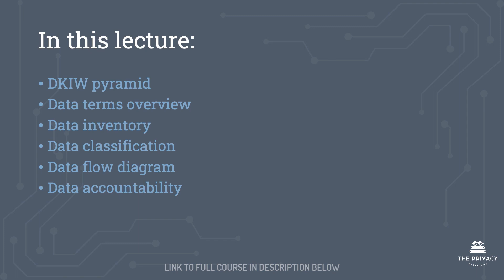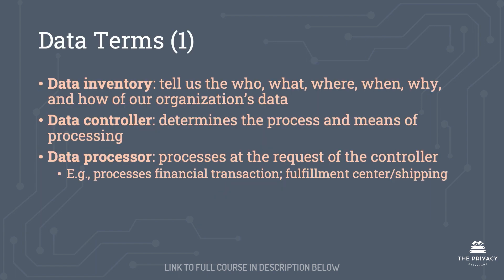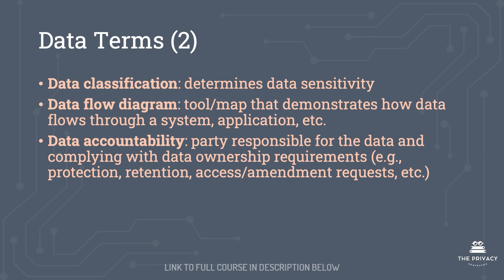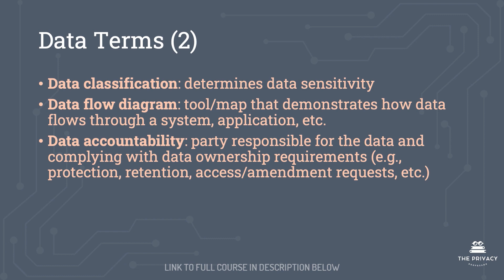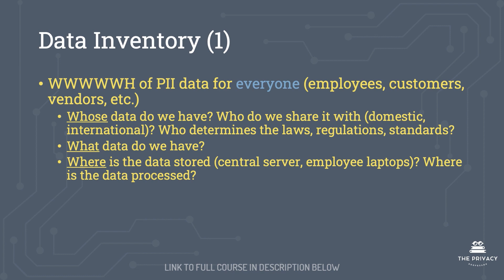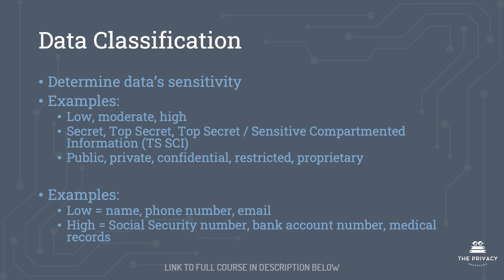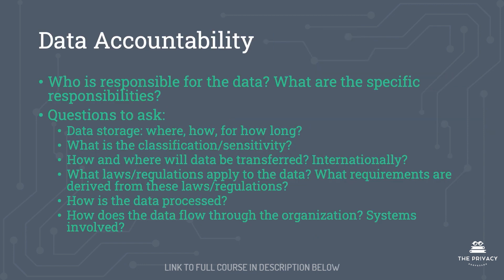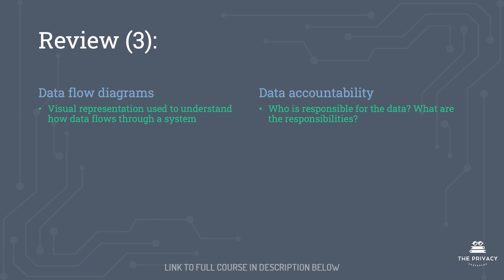What is a data inventory? - CIPP/US Certification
The full course covers all 5 domains in comprehensive detail. The 5 domains are: Introduction to the U.S. Privacy Environment, Limits on Private-sector Collection and Use of Data, Government and Court Access to Private-sector Information, Workplace Privacy, and State Privacy Laws.